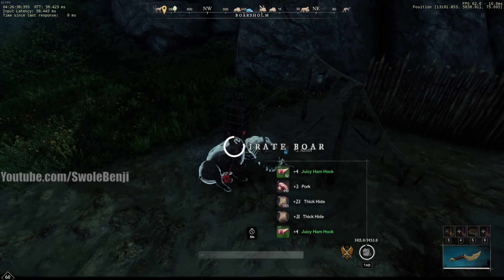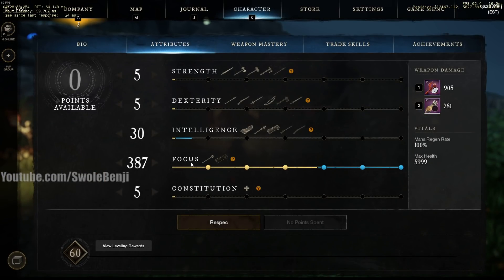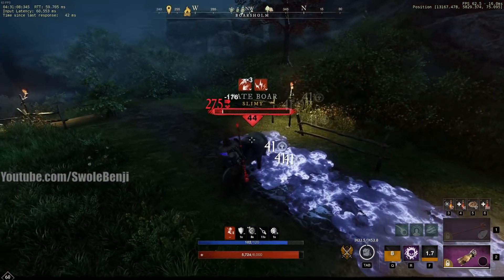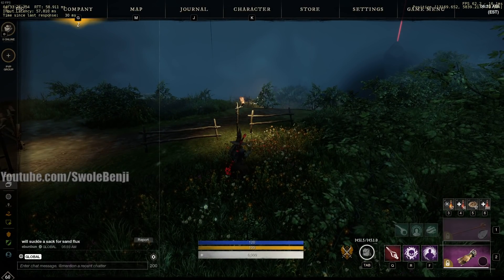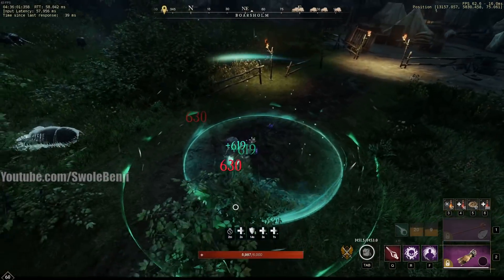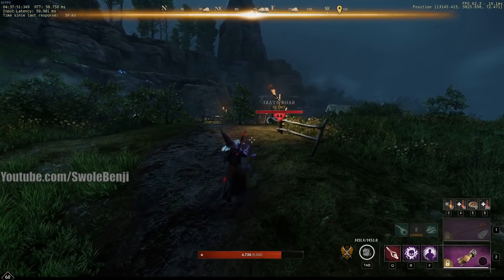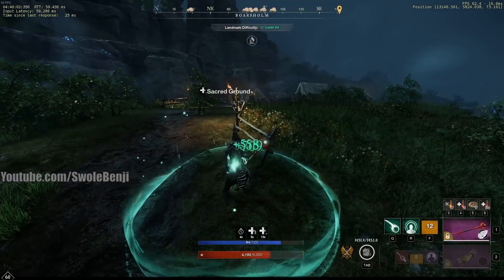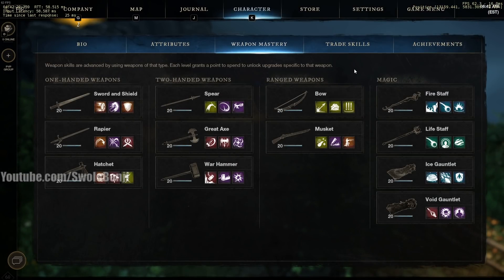Healers can SOLO EASY with This Void Gauntlet Build in New World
Do you want to be invincible and solo anything in New World that doesn't 1-shot you? Use this Void Gauntlet build guide! This build is for life staff healers who want to use a void gauntlet to make them INVINCIBLE against everything in the game that can't immediately 1-shot them. This is a focus based void gauntlet build guide for New World that will let you solo nearly anything.

While there might be better builds to solo with, this build is something healers can use when they aren't doing dungeons or helping others win territory. This allows even the healer to have fun at the game and farm zones with ease. The void gauntlet was made with healers in mind.